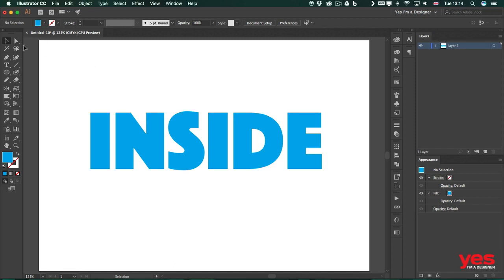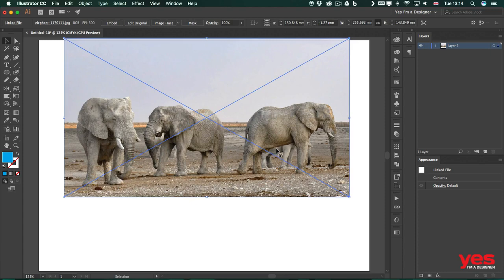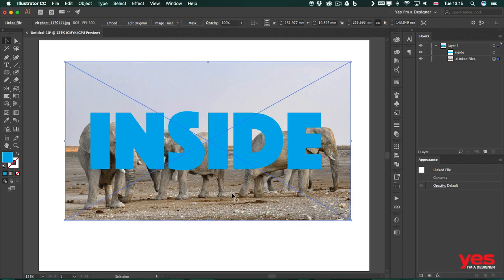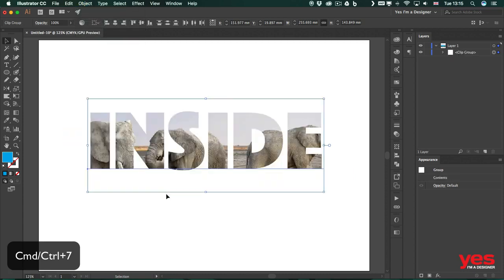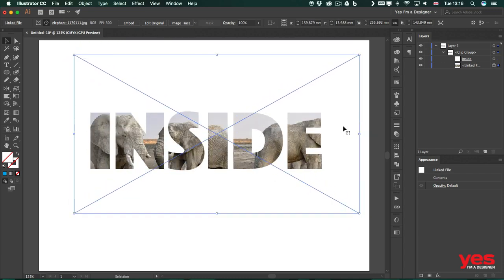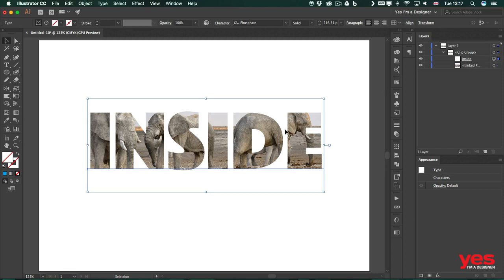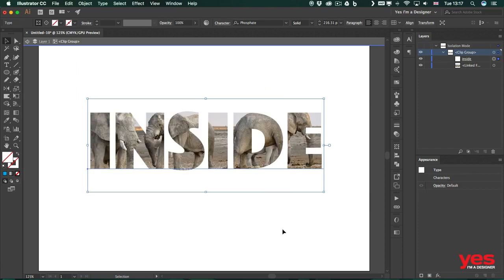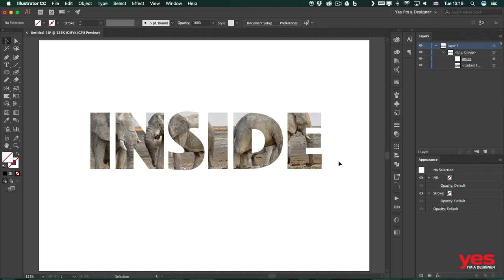059 image within text